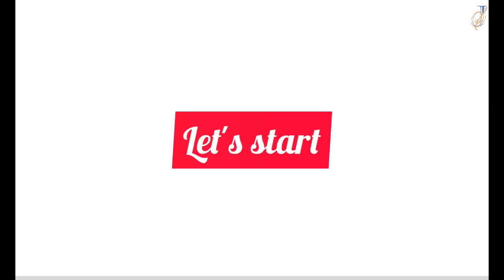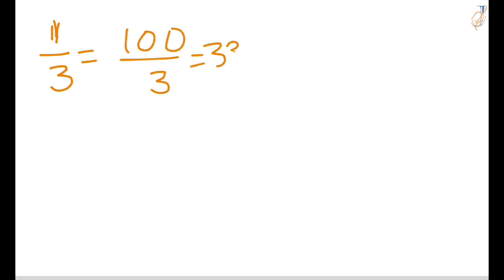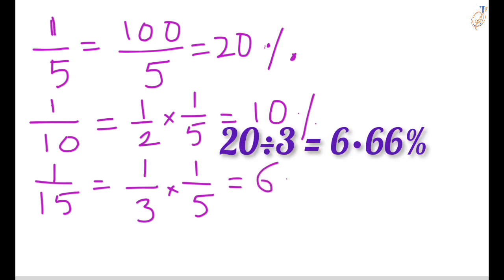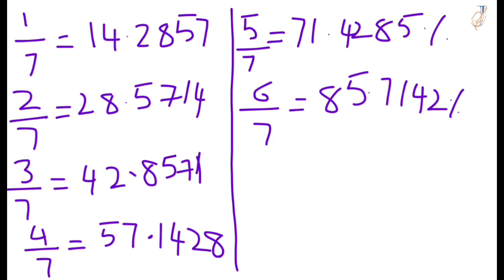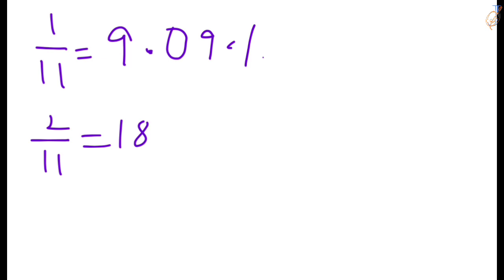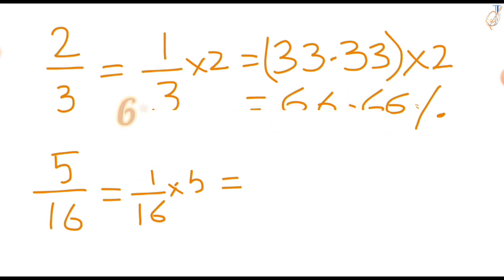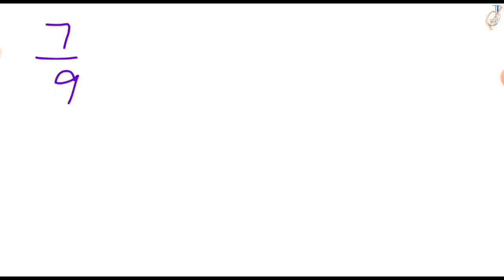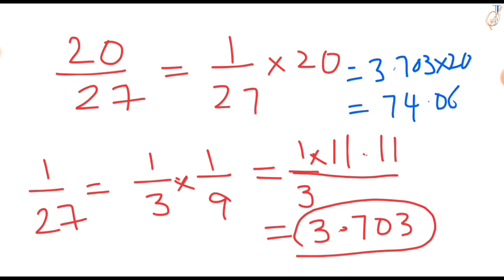The Fraction to Percentage Conversion Hack for Grades 7-8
Unlock the mystery of fractions with my latest YouTube video! 🧠🔢 Learn the art of converting fractions to percentages and level up your math game. 🚀💯 Watch now for a fraction of the effort, full of percentage perfection! 🎥✨